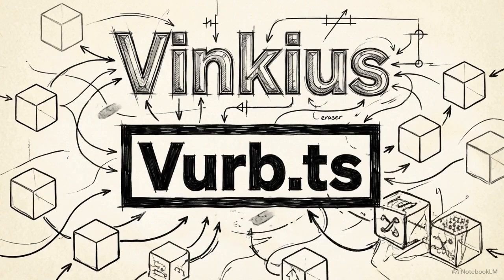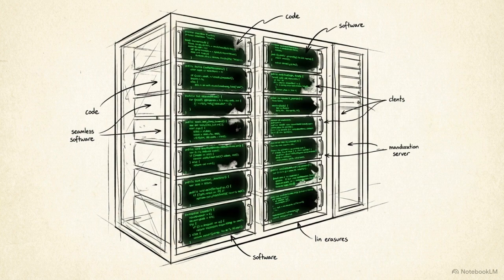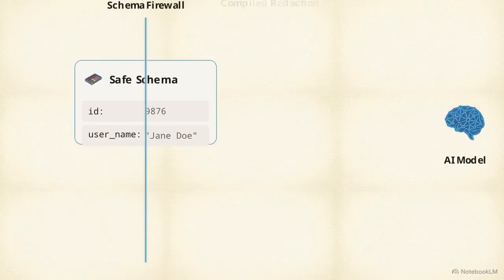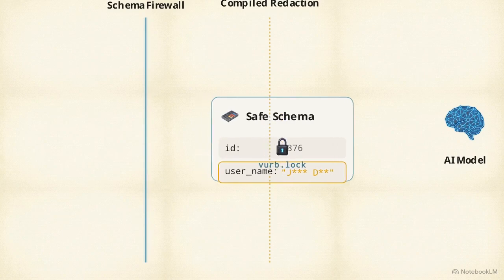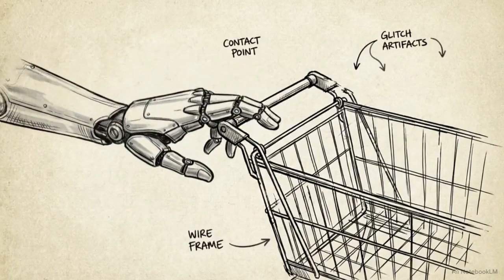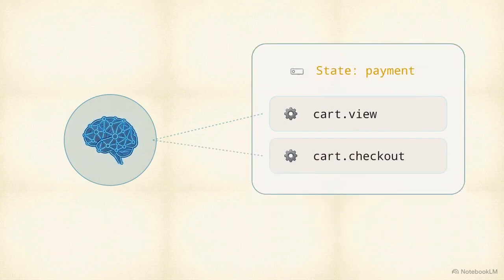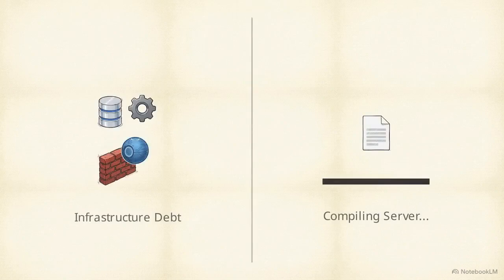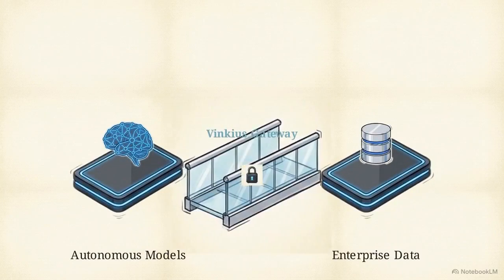Vinkius for MCP Servers: The Secure Governance Layer for AI Agent Infrastructure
Vinkius has introduced Vurb.ts, an open-source framework designed to help developers build and deploy secure Model Context Protocol (MCP) servers. This platform serves as a high-security AI gateway that utilizes a "schema-as-firewall" approach to ensure artificial intelligence agents only access approved data. The system prioritizes enterprise-grade governance by physically stripping sensitive information and undeclared fields before they reach a large language model. Additionally, it features multi-agent orchestration and cryptographic audit trails to maintain strict compliance standards like SOC 2 and GDPR. By integrating zero-trust architecture, the tool prevents hallucinations and unauthorized tool calls at the protocol level. Ultimately, the software bridges the gap between autonomous agents and complex corporate infrastructure through a streamlined, deployment-ready workflow.